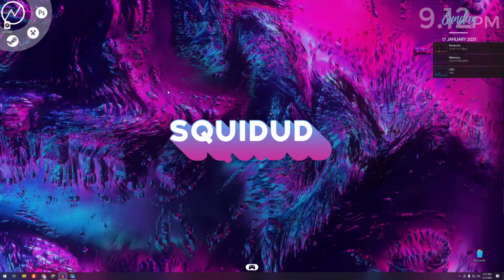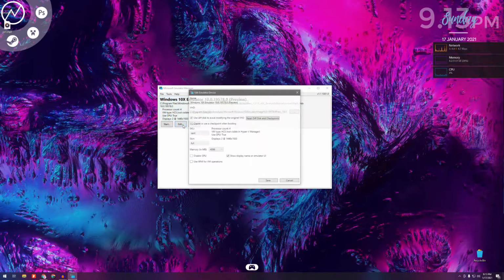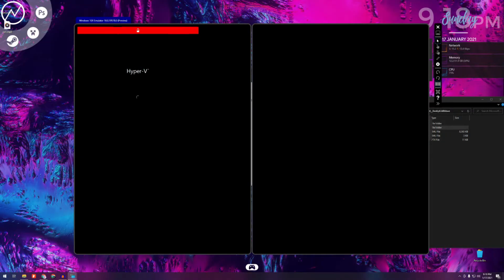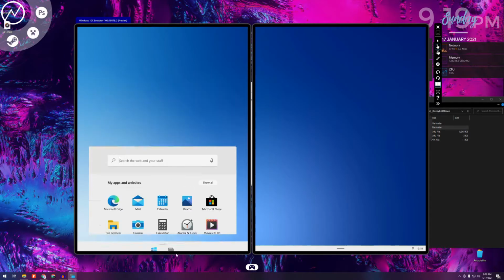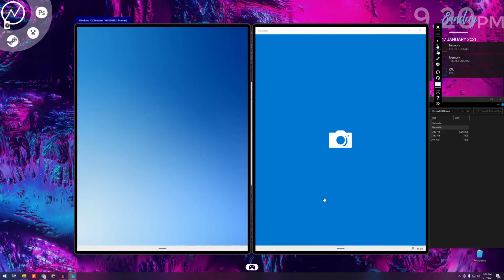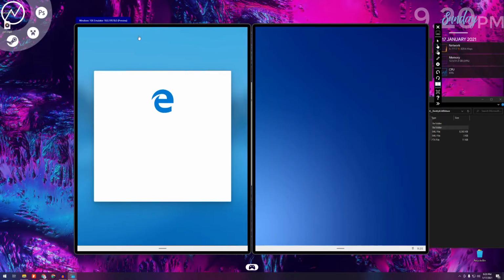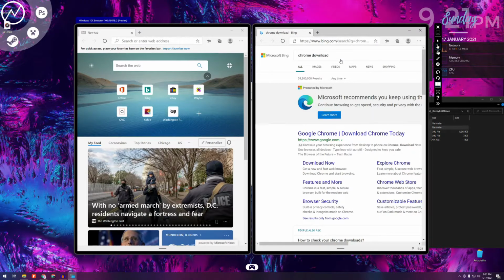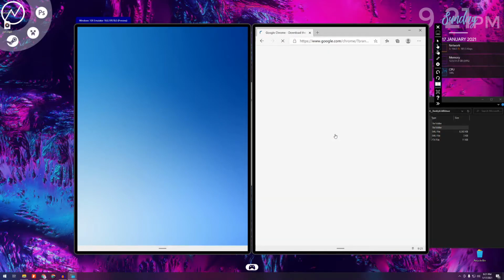Windows 10X First Impressions!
Enjoy boyos.